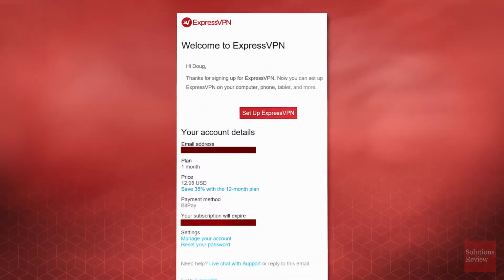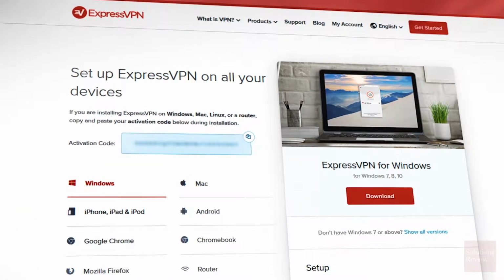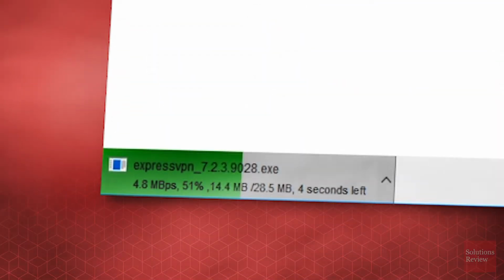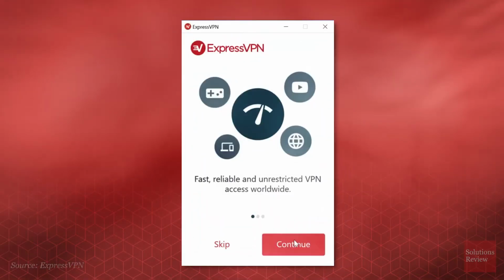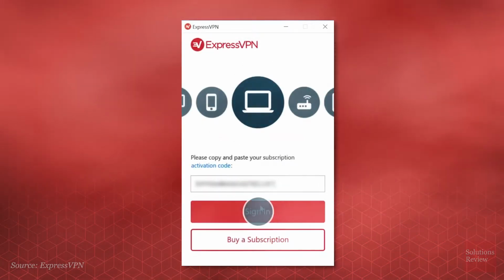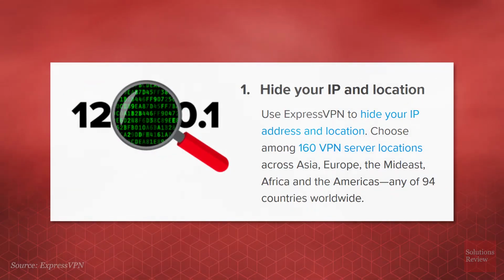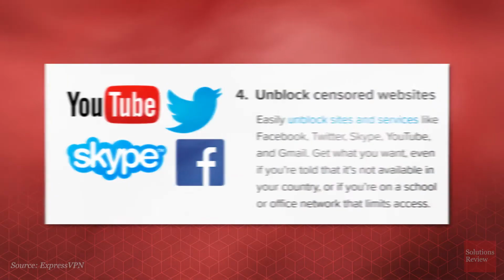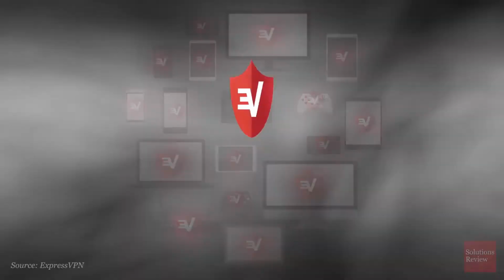ExpressVPN – Installation Walk-through & Review